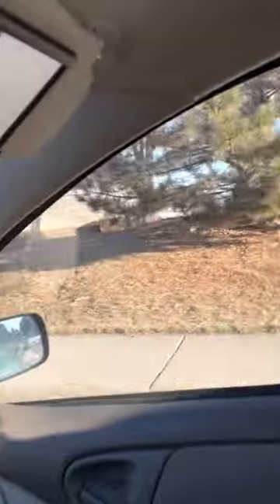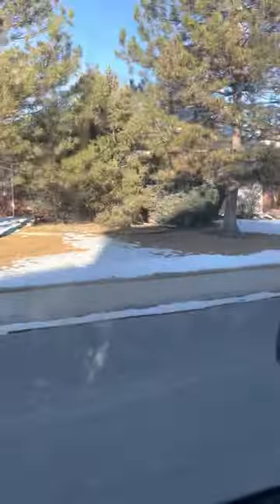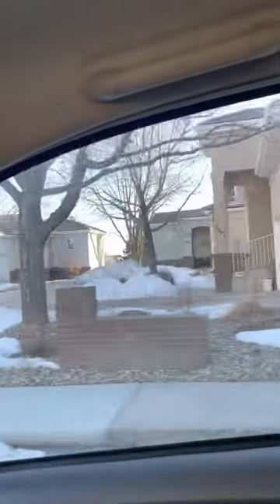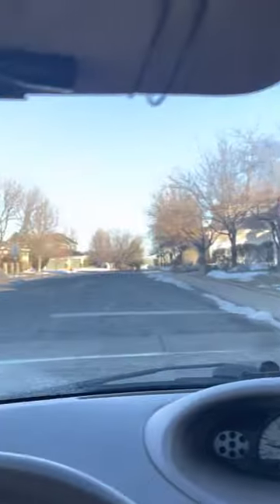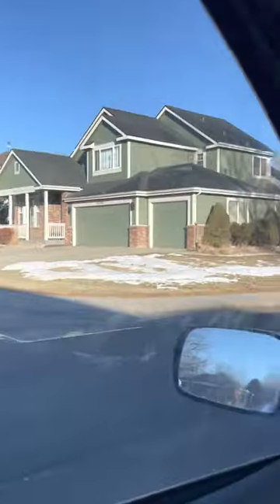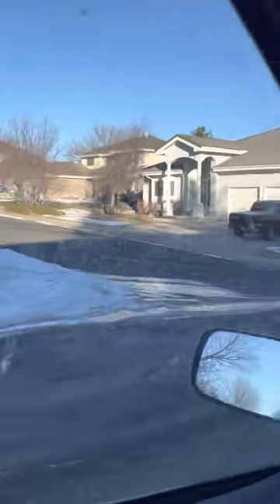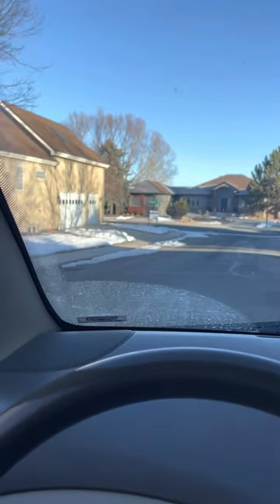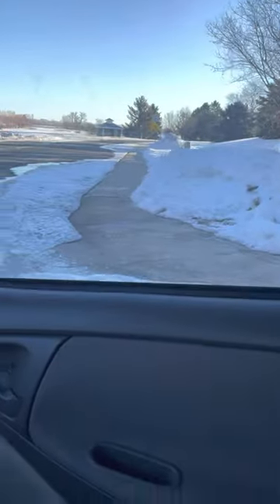Drive with me through Ptarmigan Community | Part 3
If you are looking to relocate to a home in Colorado, please give me a call. I would love to help you on your real estate journey.

History of Ptarmigan.  Also housing community.

Multi entry/ exit points spanning all sides of the community, N, S, E & W.

Neighborhood Quick Facts

Borders/Roads: County Road 32E, Highway 392, South County Road 3, South County Road 5
Neighborhood Schools: Timnath Elementary, Preston Middle School, Fossil Ridge High School
Parks: Windsor Highlands Park
Recreation/Entertainment: Ptarmigan Country Club, Ptarmigan Golf Course, River Bluffs Open Space, NOCO Ice Center, Budweiser Events Center
Bike/Walking Paths: River Bluffs Open Space
HOA Amenities: Pool